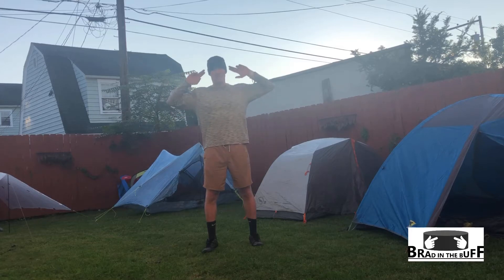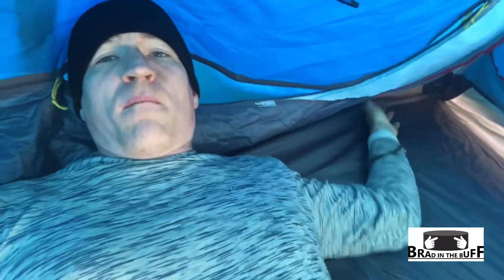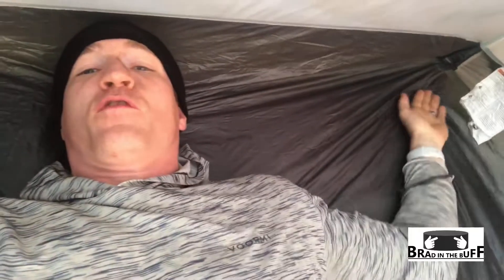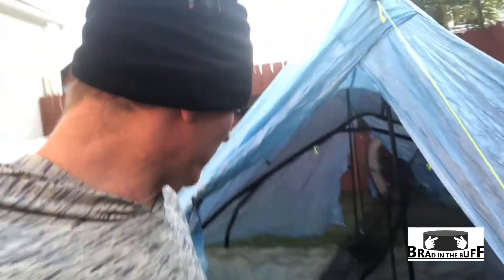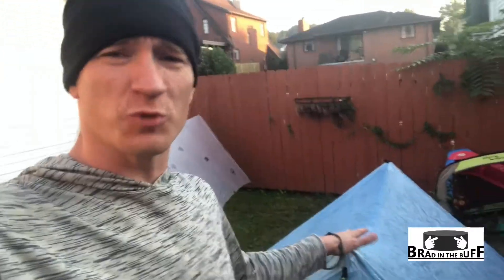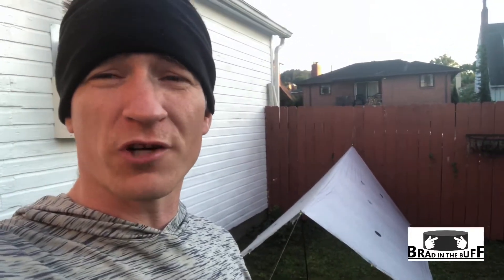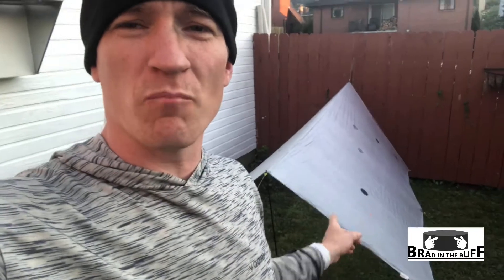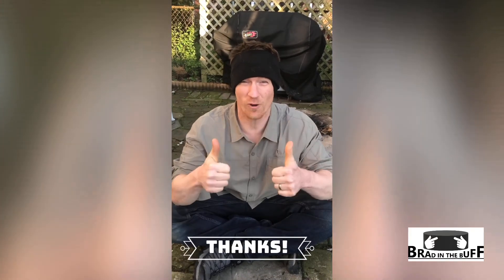#87 my tents and shelters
It is always fun to compare your similar gear and set it up all at once. It’s a trip down memory lane to see the gear you used when you started and what you use now. I still use all of the shelters for different things and am glad I bought each of them!